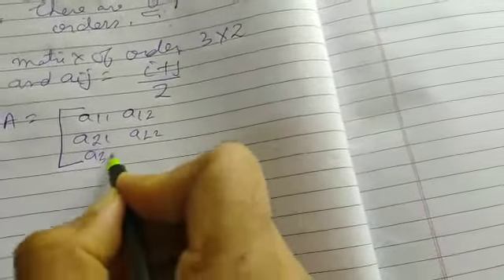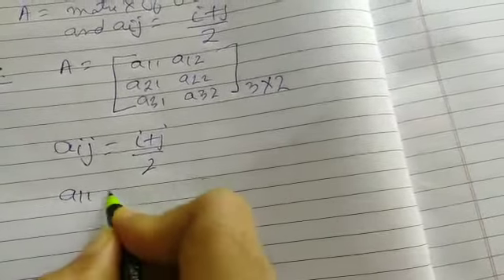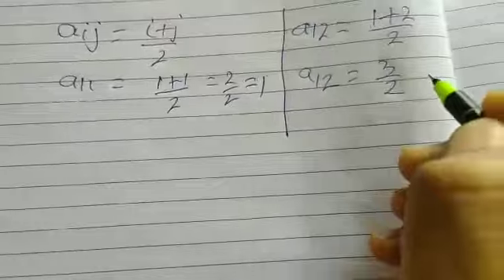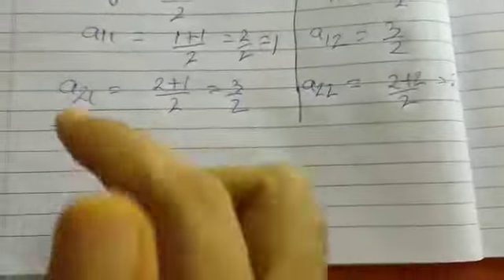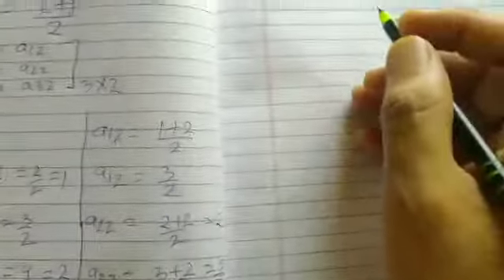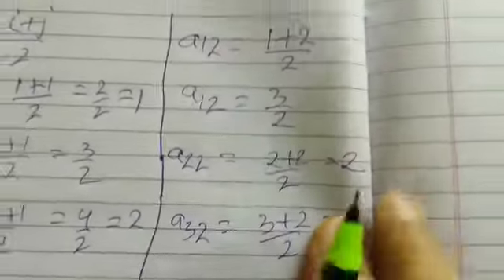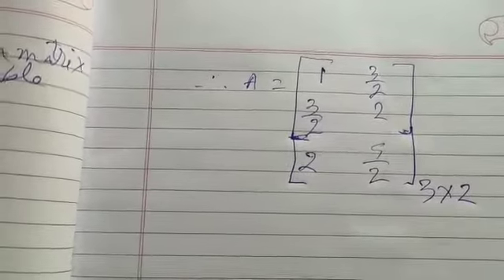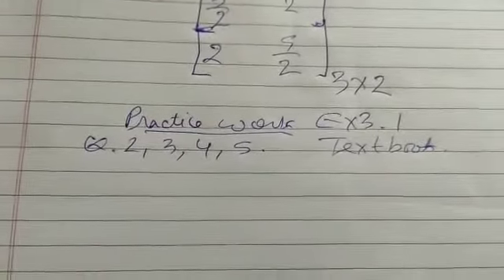Basic Concepts Matrix part 2